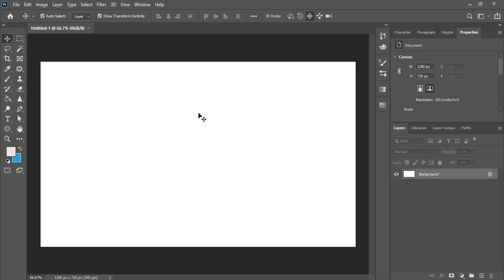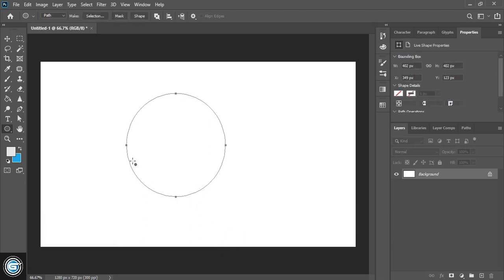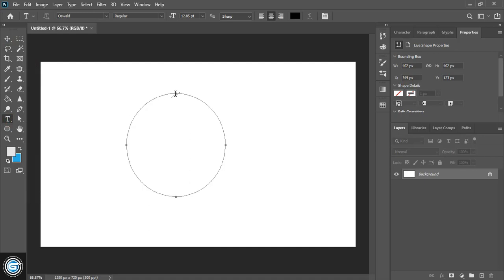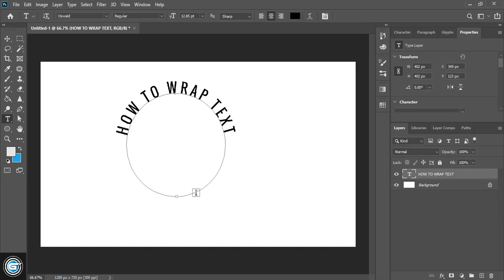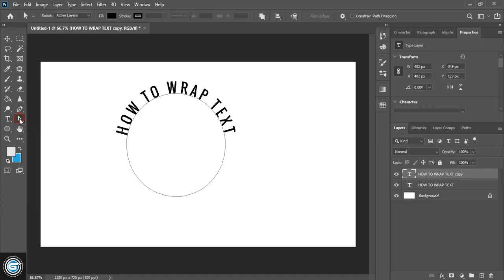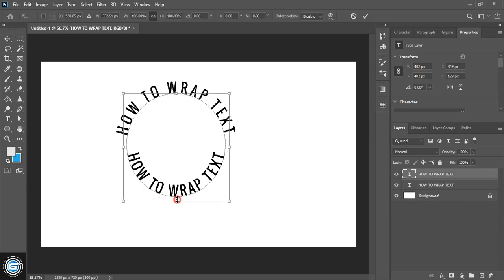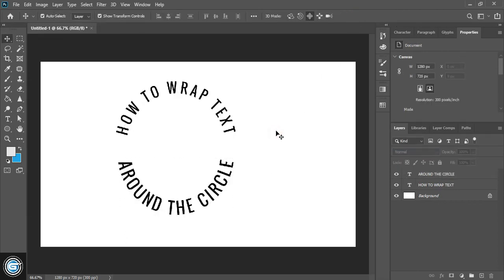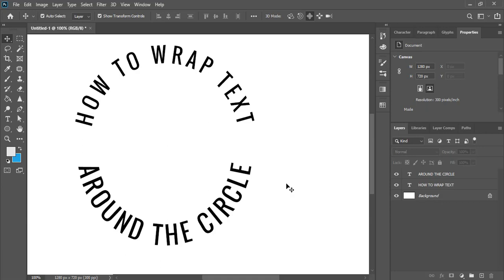How to write text around a circle in photoshop | Write text in a curve ( beginner tutorial )